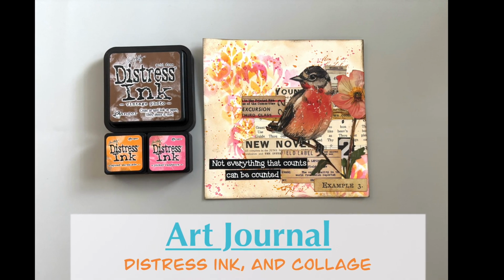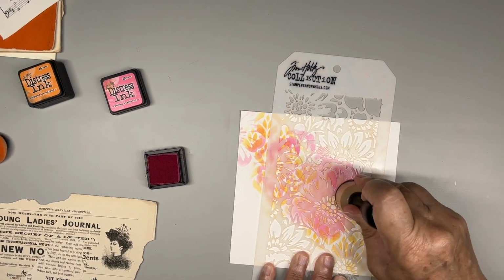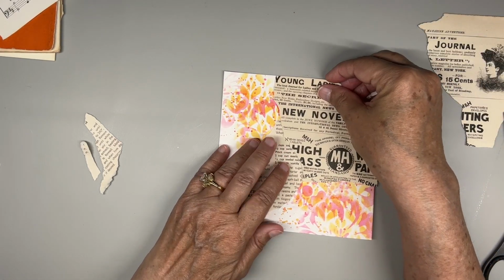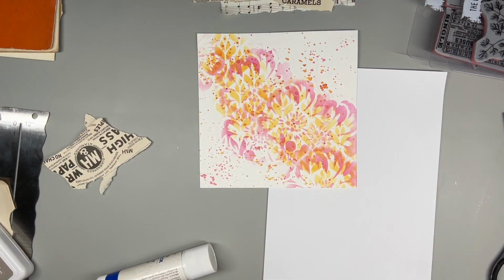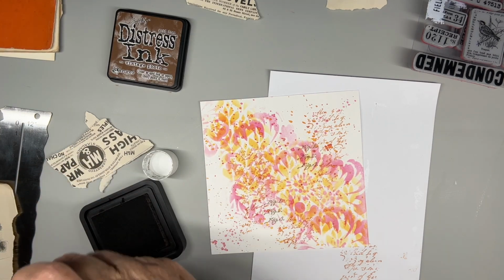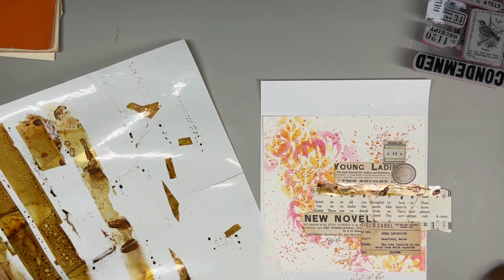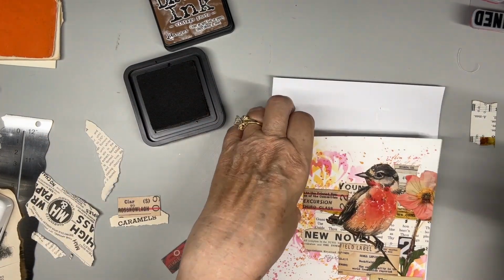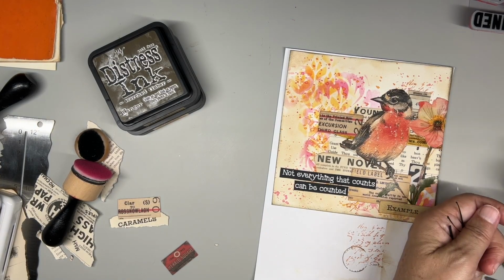Mixed media art journal page using distress inks and collage.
Hi everyone, today I have a mixed media piece for my home-made art journal. I started with a 5.5”x5.5” of Bristol Smooth paper and some distress inks. I use 2 different stencils and one I use ‘spiced marmalade’ distress ink, and the other I use ‘picked Raspberry’ distress ink.  Once I’m done with the stencils I also add some splatters with the same colors. I had a little bit of an idea of what I wanted to do with the collage, but because I really liked how the stencil color ended up looking I decided I want to see more of it than planned.  My first layer is old book/magazine scraps, and then I added some of my added tape and some Tim Holtz ephemera. The focal image is a digital purchase from Etsy and I fussy-cut it out and glued it on. I felt the white background was too stark so I added some vintage photo distressed ink to age it a bit.  Lastly I added a sentiment that I made on my Cricut.  I hope you enjoyed watching and are inspired to create some art. Thanks, Becca.

Supplies:

I purchase my Tim Holtz items from one of these sources:
 - Rangerink.com
 - SimonSaysStamp.com
- JoAnns.com
Occasionally I’ll purchase from Amazon but it is typically more expensive.

Tim Holtz products:

Rubber stamps: Stampers Anonymous: The Obscure, Eccentric
Archival Ink: pebbled beach
Distress Inks/Oxides: spiced marmalade, picked raspberry
Ephemera Number Strips
Ephemera Snippets Field Notes
Stencil: stampers anonymous

Other items:

Strathmore Bristol smooth
Etsy digital file for bird.
Old books and magazines